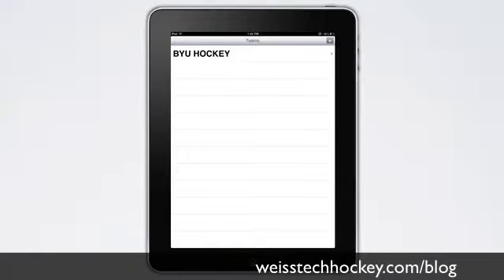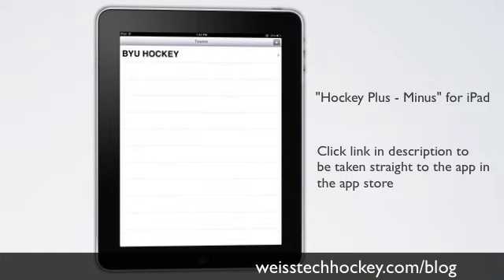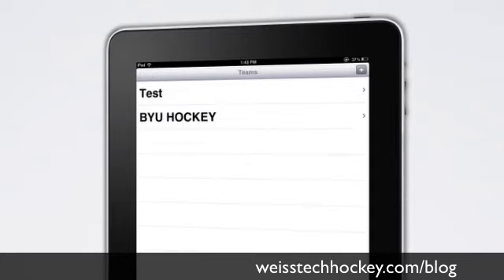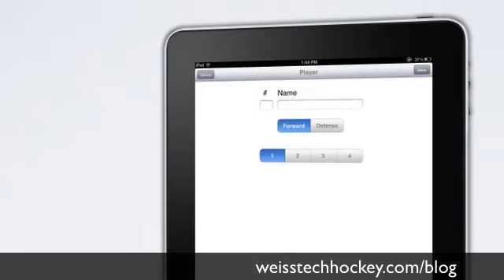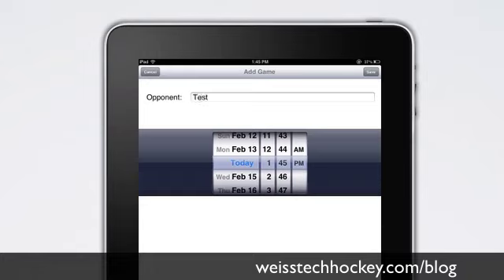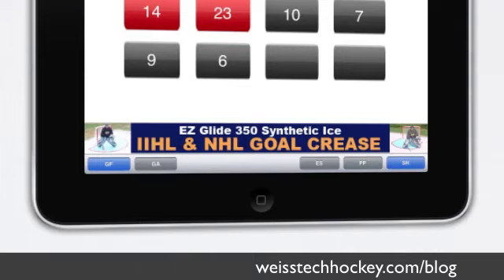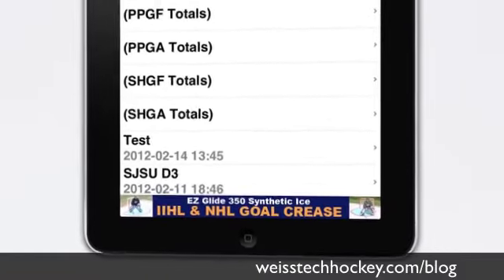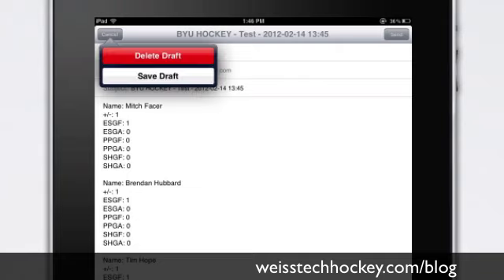Hockey Plus Minus App for iPad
- click here to check out the Hockey Plus Minus App in the iPad App store. This app is a really easy way to manage plus minus tracking during a game, and over the course of a season. I think this app has huge potential, but there are a few things I'd like to see added

  - the ability to view, select, and edit by individual goal (if you made a mistake and need to change it)
  - the ability to see the score
  - the ability to export a report into an excel doc
Hopefully this company keeps up the great work, and adds a few of these changes!